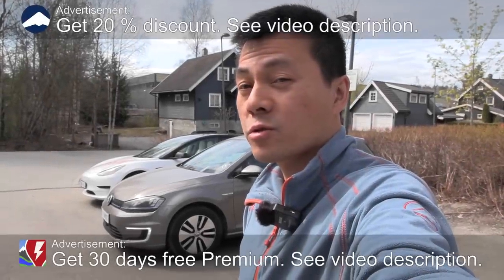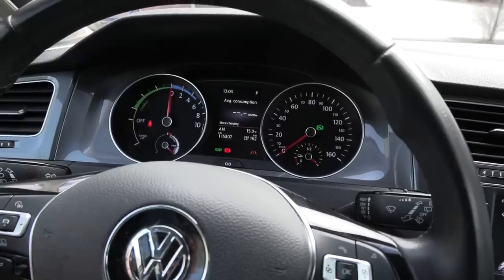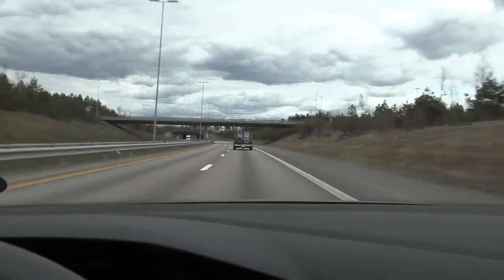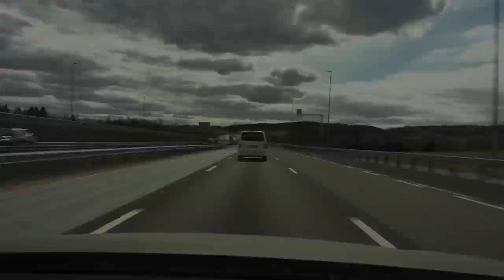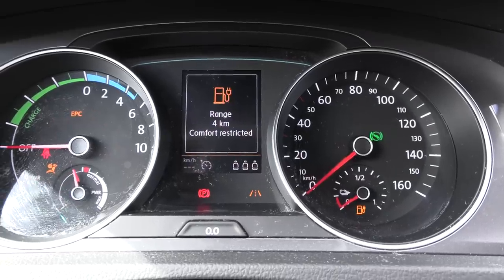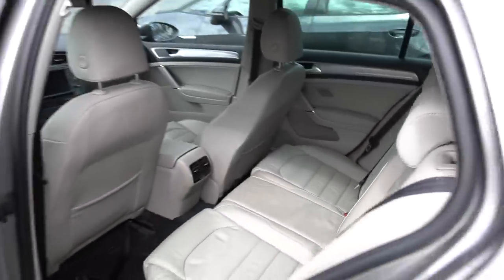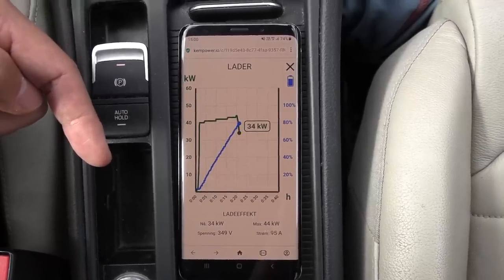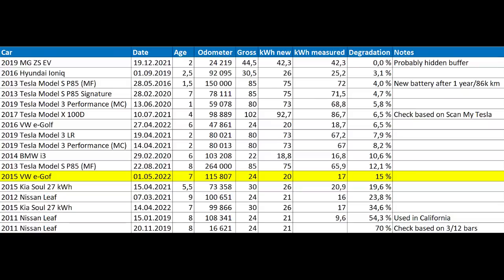2015 VW e-Golf 7 years/116k km battery degradation test